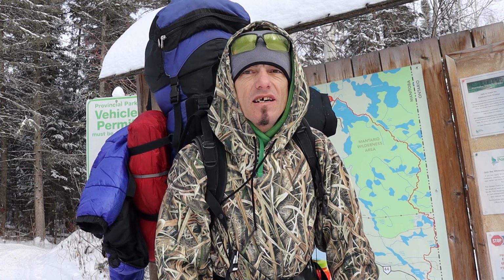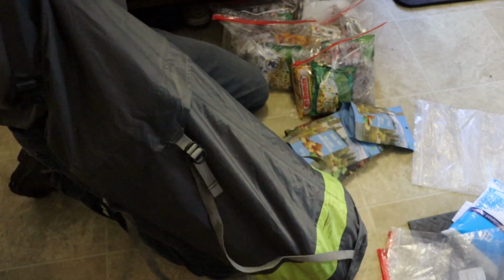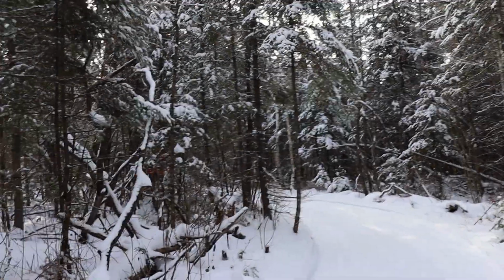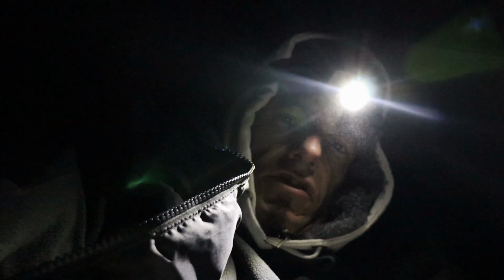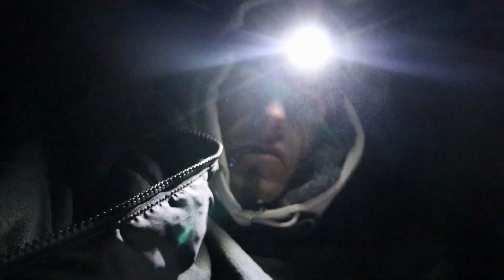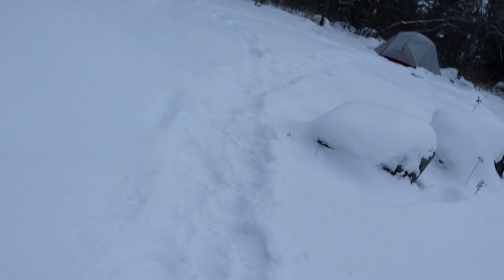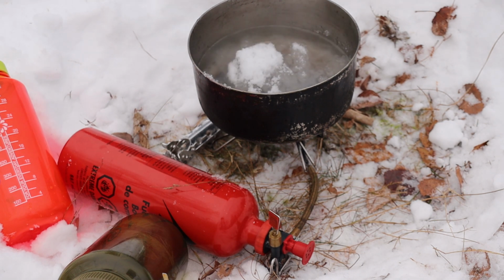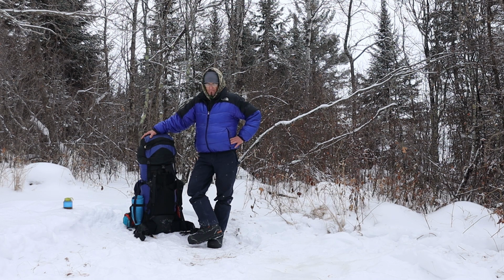Chapter 1: "A Self Kept-Promise."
In 2019 I injured myself on the Mantario Hiking Trail, and when that happened I made a vow to myself to conquer the trail in 2020 by sheltering at every campsite on the "Man". This is the final installment of that promise!

Thanks for your HANG TIME!
And...just because it's winter, you can still...

GET OUT, STAY OUT!!!